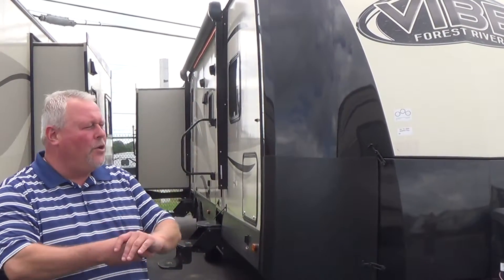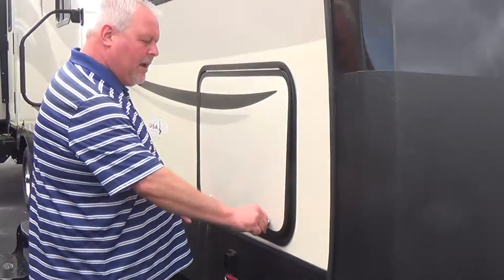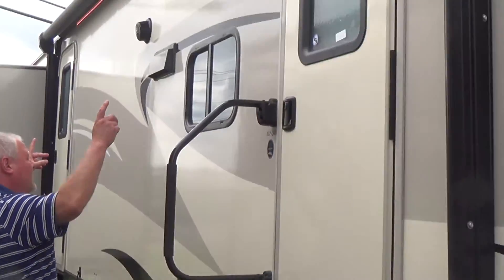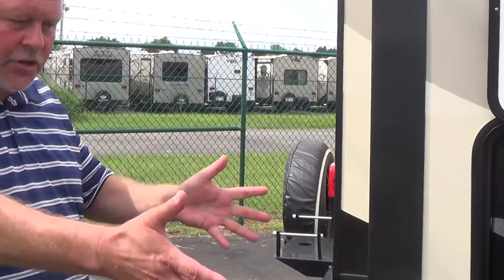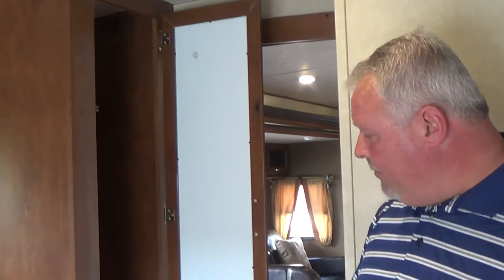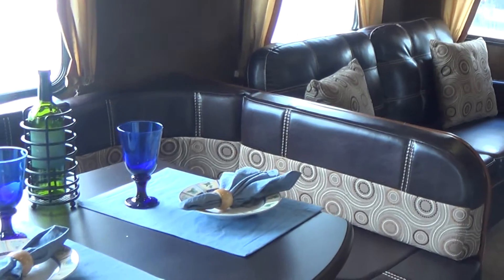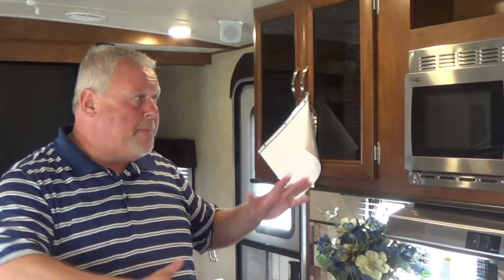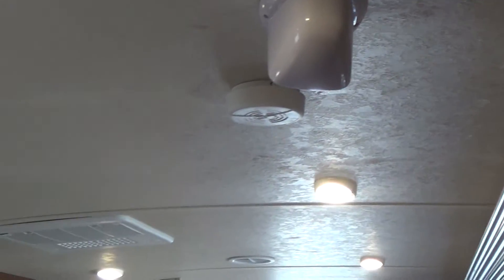2016 Forest River Vibe 322QBS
Modern Trailer Sales provides a quick overview of the newest models available at our dealership. Salesman Chris Smith navigates us through the 2016 VIBE 322QBS travel trailer from Forest River. The 322QBS is a rear bukhouse floor plan that features an open living space along with a huge u-shaped dinette and amazing front queen bedroom suite.

Chris points out the amazing new features of the VIBE including new exterior graphics, power awning, outside speakers,  huge bathroom, comfortable living room furniture and much more.

Modern Trailer Sales has been a true family-owned and operated RV Dealership since 1951! We are proud to be Indiana's most experienced RV dealership and Warranty Forever provider. At Modern Trailer Sales we offer a wide selection of new and used RV's such as Travel Trailers, 5th Wheels & Toy Haulers. We are here to help you begin or expand your RV Experience. We carry the top brands such as Keystone RV - Alpine, Avalanche, Bullet, Fuzion, Impact, Laredo, Premier, Springdale, Sprinter, and Summerland; Forest River RV - Coachmen Freedom Express, Vibe, Wildwood and XLR, as well as Heartland RV Big Country.

Video walk through dictates exact floor plan only. Colors may vary from what we have a dealership.